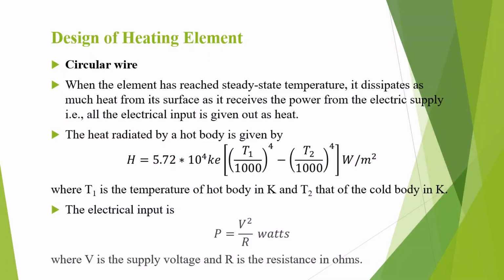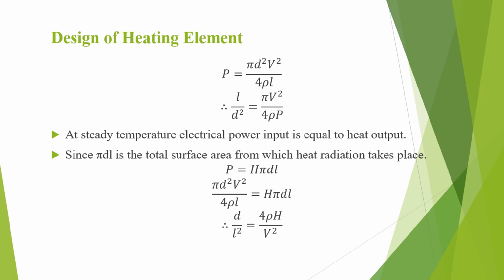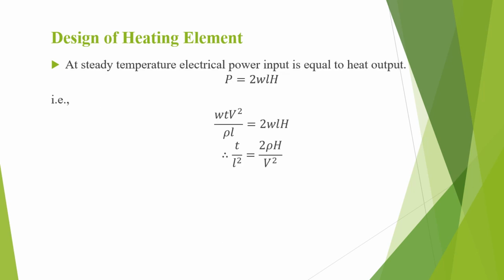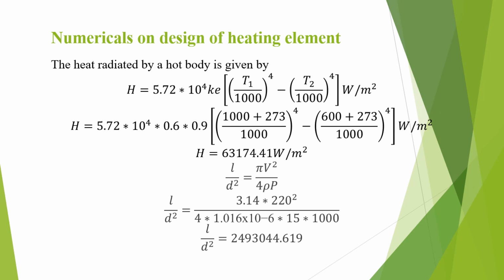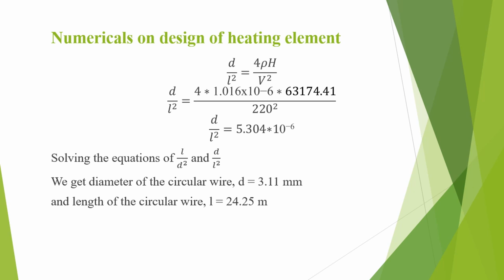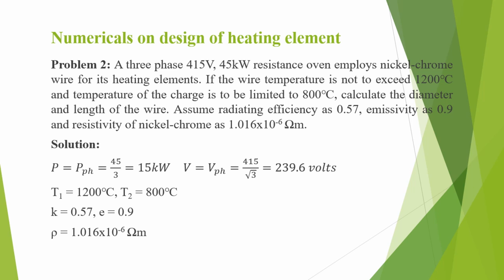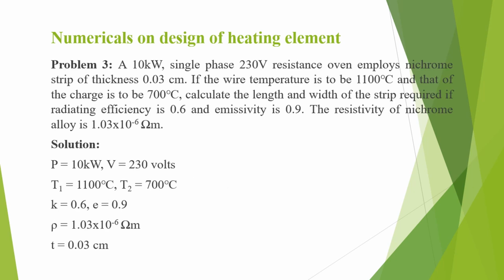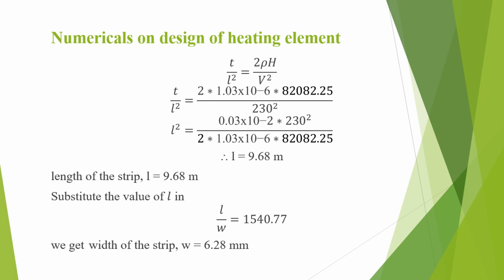VTU UEP 17EE742 M1 L3 Design of heating elements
This video will explain the concept design of heating elements and solve some numericals.